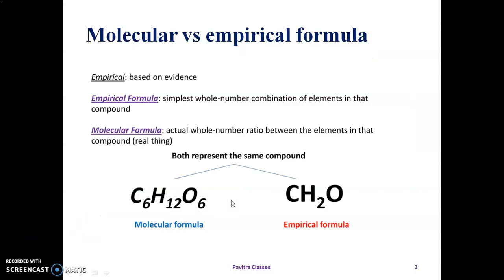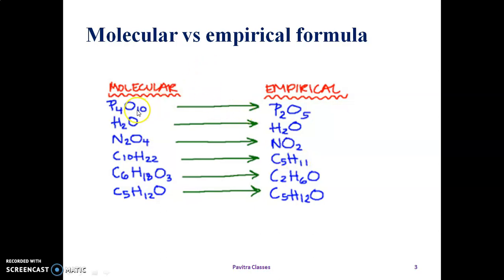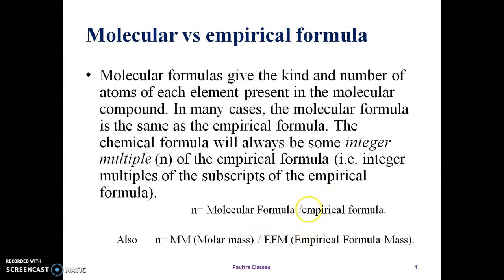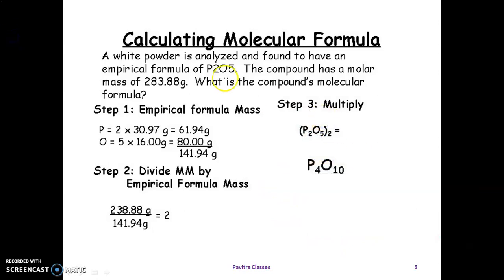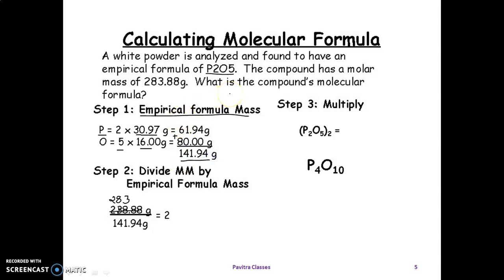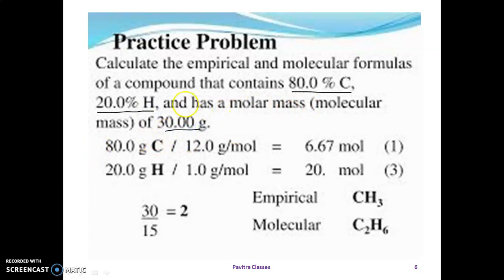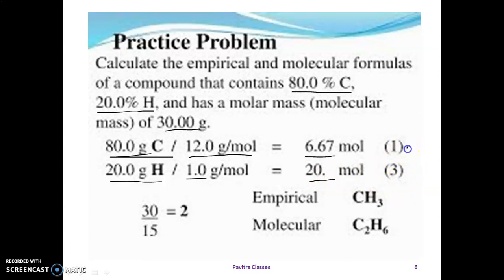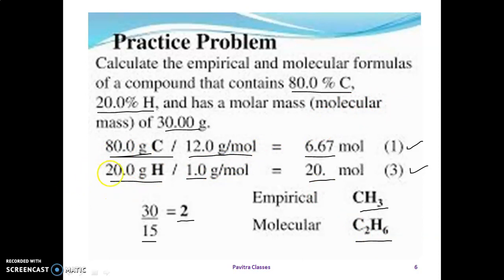Determination of Empirical and Molecular formula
Definition and calculation of empirical and molecular formula